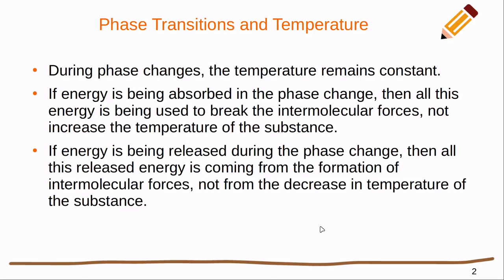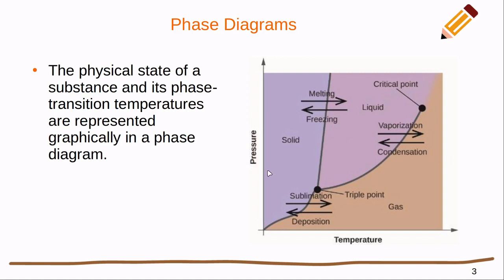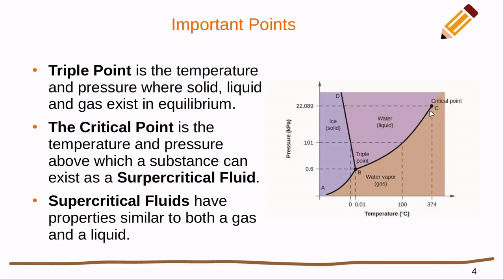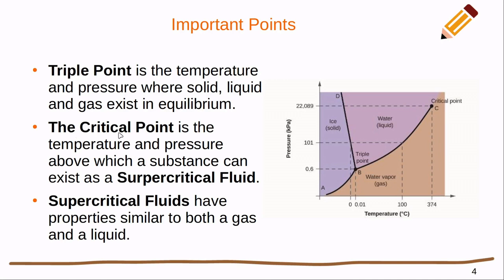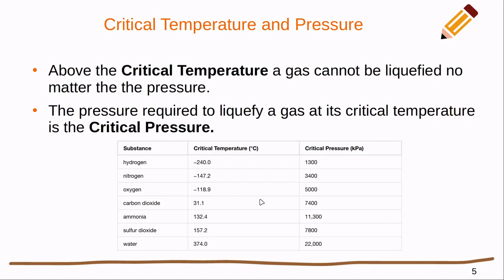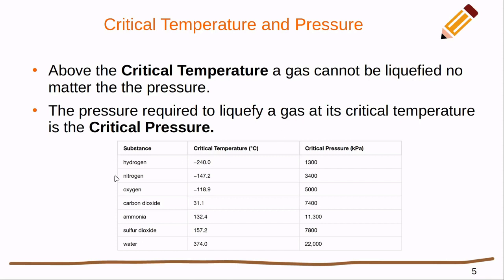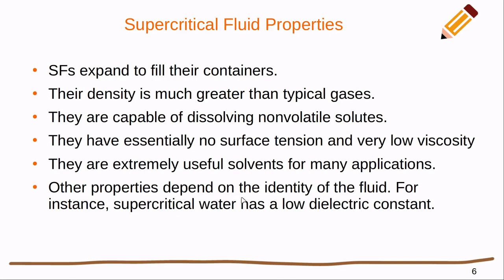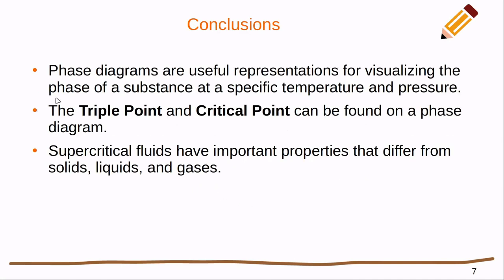OpenStax Chemistry 2e Chapter 10 Section 4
This video will review OpenStax Chemistry 2e Chapter 10 Section 4 - Phase Diagrams.